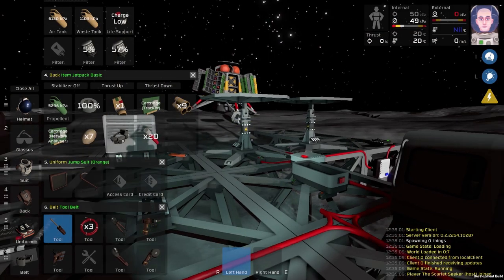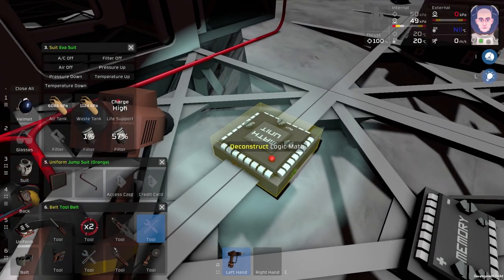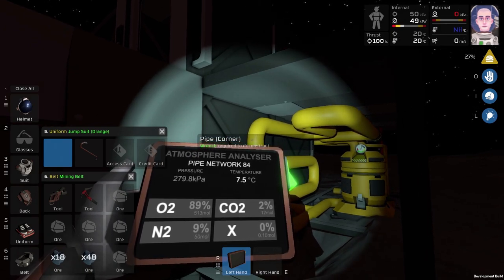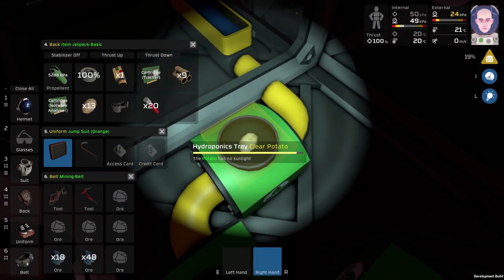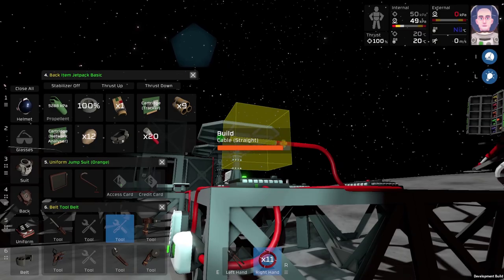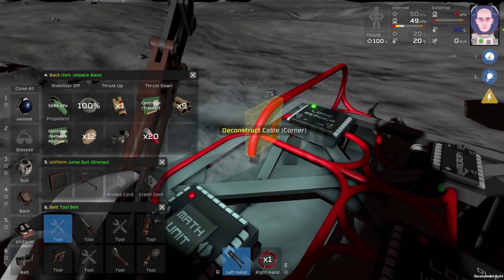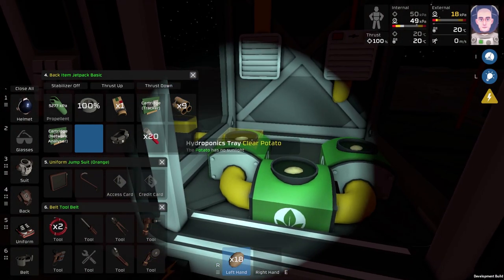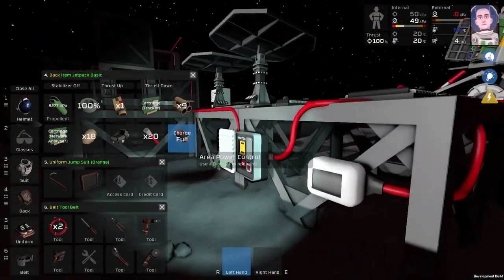Stationeers | Harness the Sun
Construct and manage your own space station either by yourself in singleplayer or with friends online! Fully functioning atmospherics, science, power, engineering, medical, logic, and agricultural systems. Explore to find asteroids and construct elaborate factories to harvest your resources!